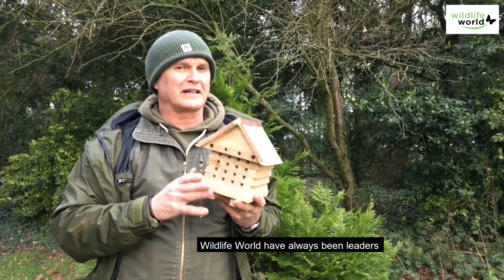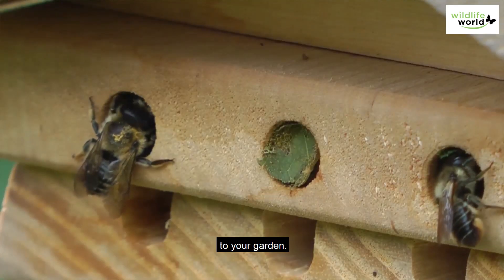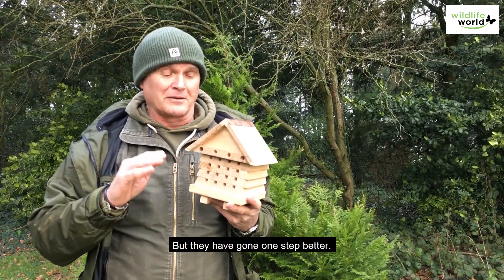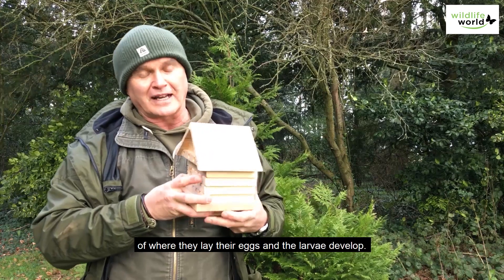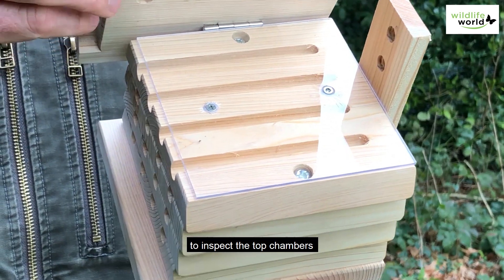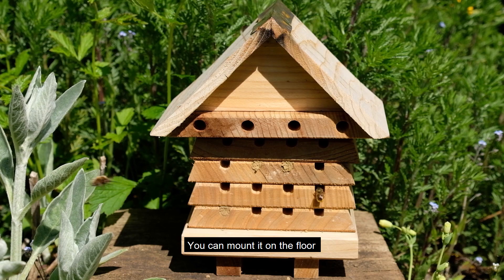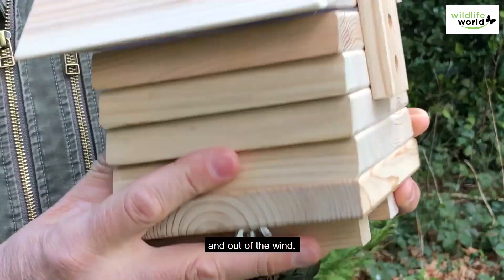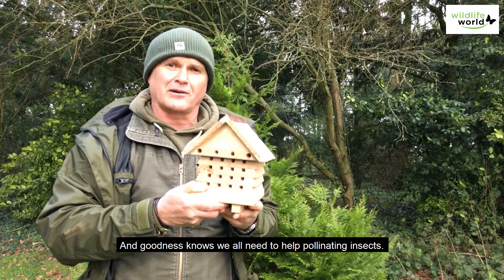Interactive Solitary Bee Hive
Wildlife World ambassador, Simon King, talks us through the new Interactive Solitary Bee Hive now being sold by the Woodland Trust.